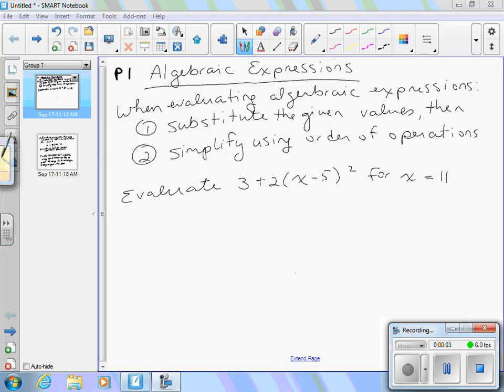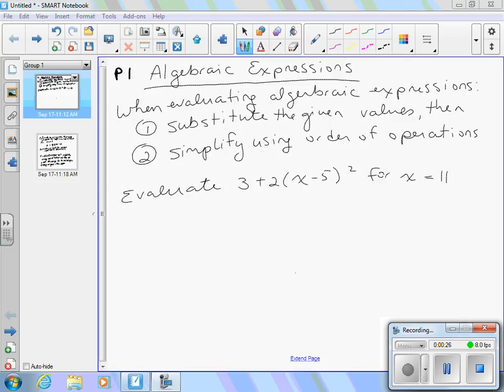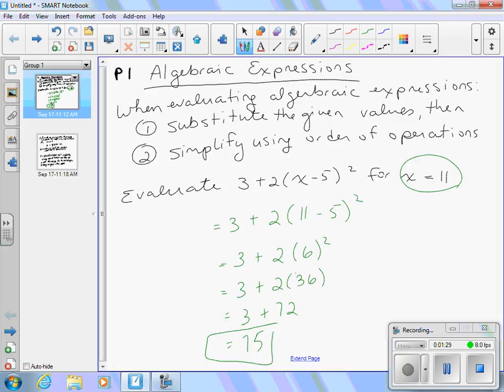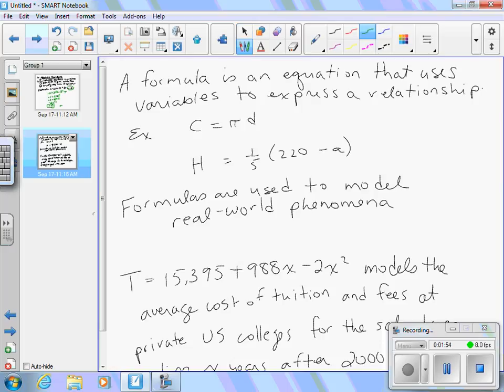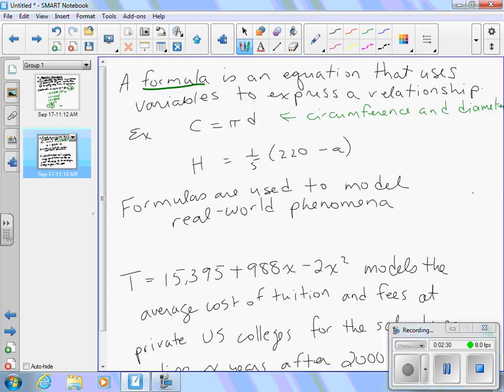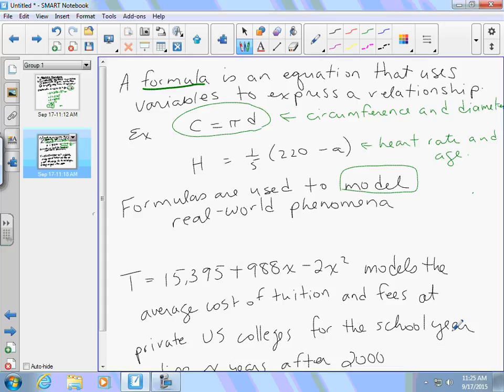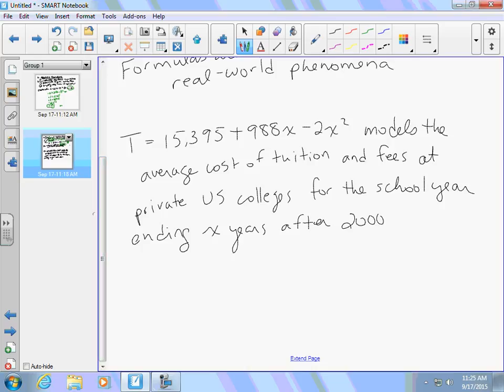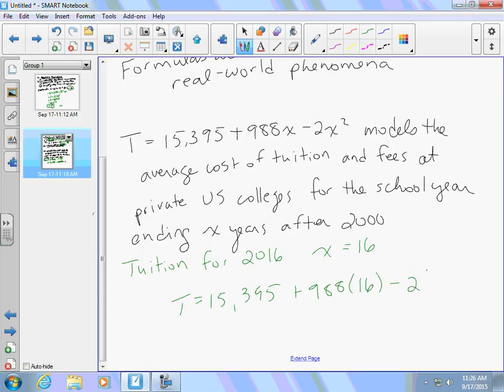Evaluating Algebraic Expressions